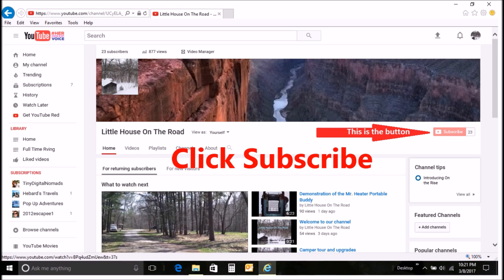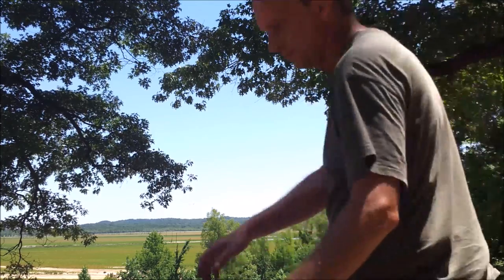5 Ways to shower when fulltime pop-up camping.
We have been living full time in a pop up camper for over two months and we are asked frequently how we take showers.  In today video, I outline 5 ways we take showers.

After years of working 60 to 70 hours a week and never taking a vacation, Carolyn and I decided to quit our job and begin our full time RV’ing.  We bought a 1970 Starcraft pop-up camper and a fixed it up.  We may buy something more substantial later but we are quite excited starting our adventure in this pop-up.